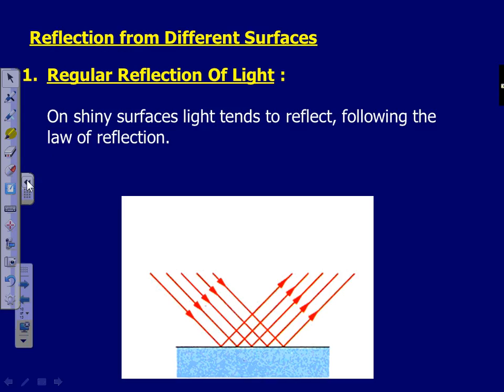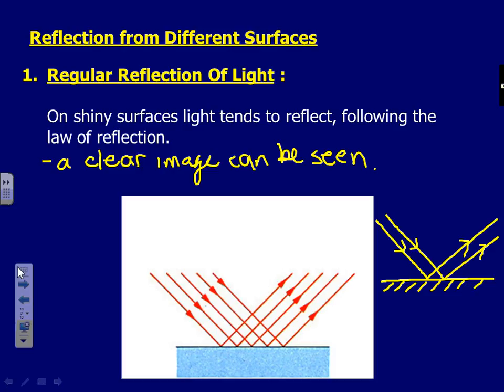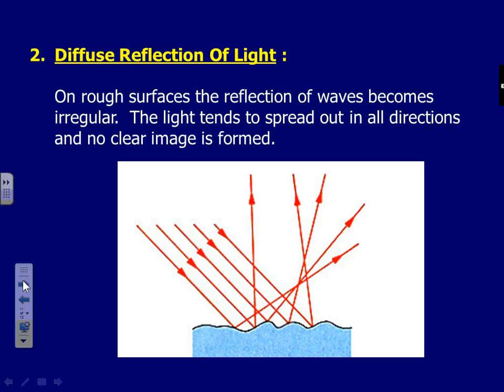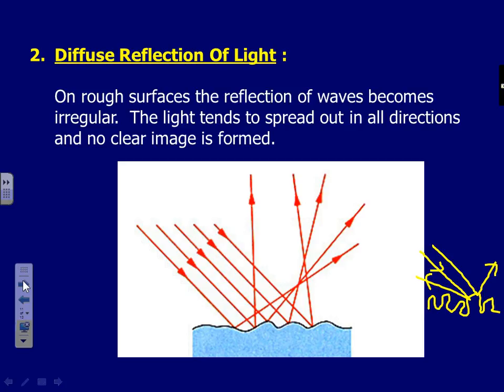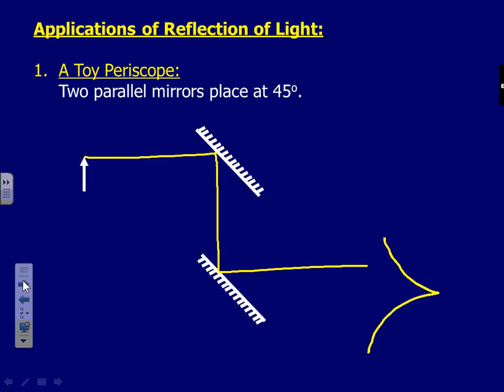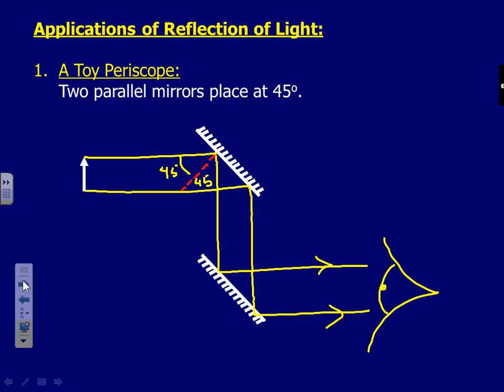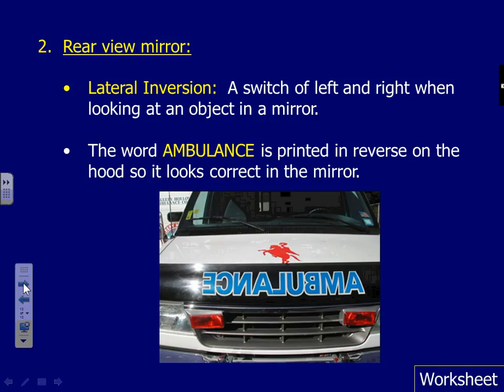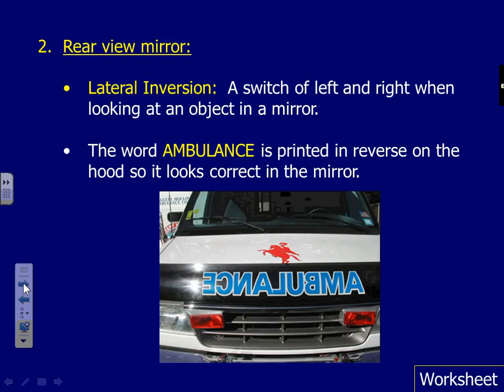4.2 Uses and Examples of Reflection from Plane Mirrors